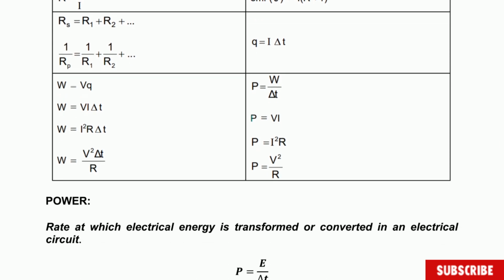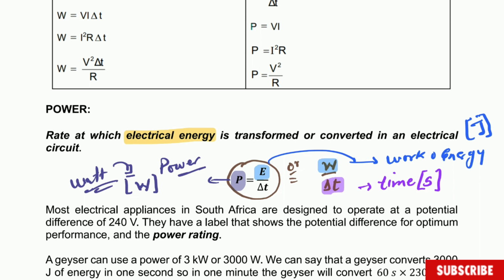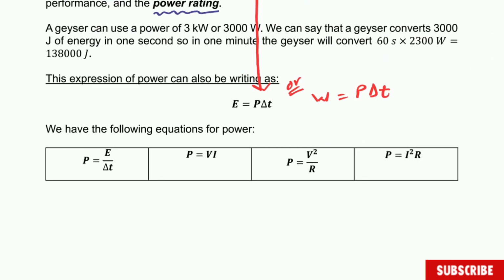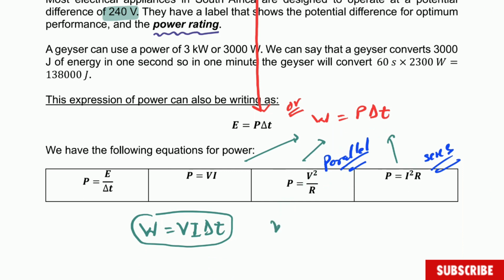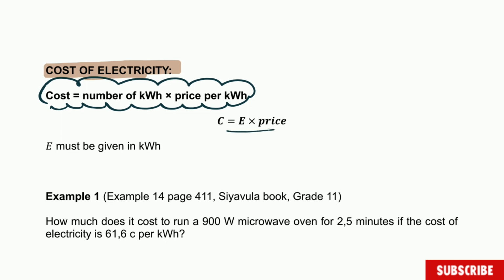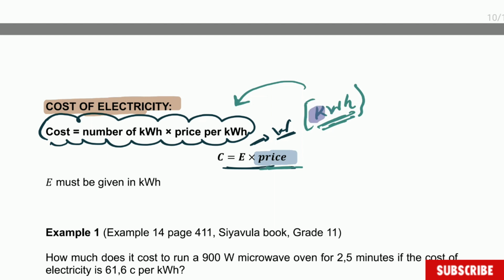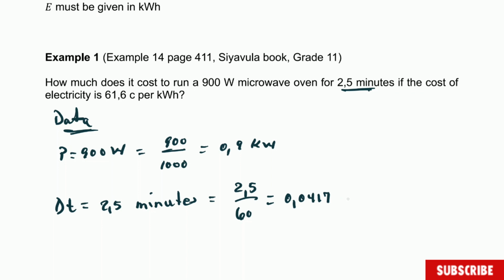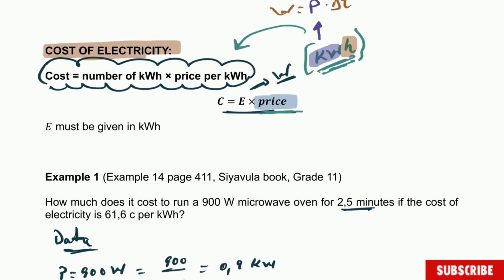Lesson 4: Electrical power, energy and cost of electricity usage.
In this video you will learn about electrical power, energy and also how to calculate the cost of electricity usage.